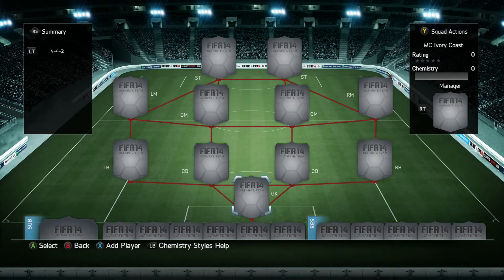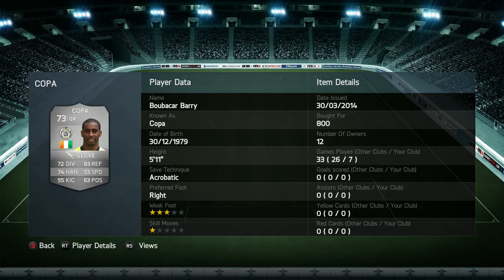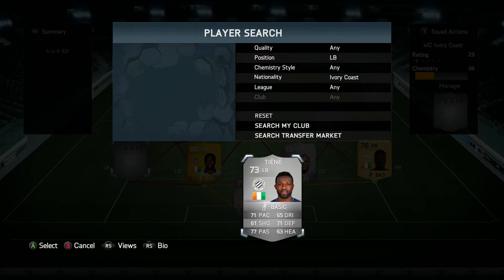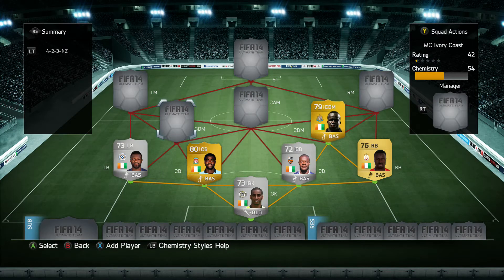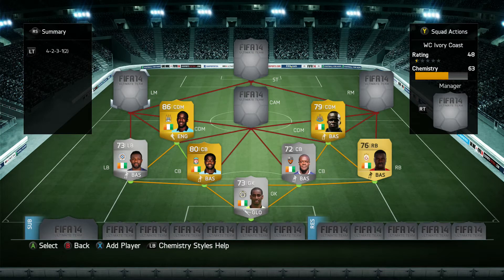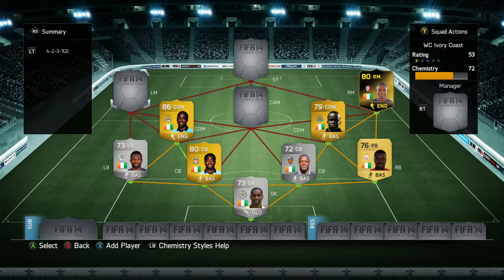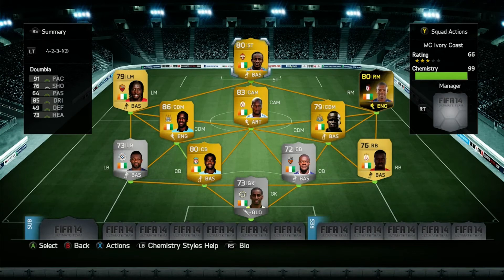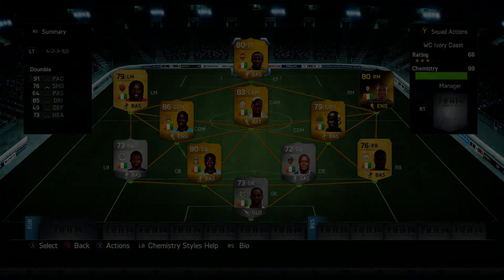FIFA 14 | Ivory Coast - World Cup Squadbuilder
Hey guys, I hope you enjoy this brand new series I going to be doing. Basically I wanted to bring back the squad builders I did in Fifa 13 and with the World Cup being soon, I thought I would in twine them into a series.